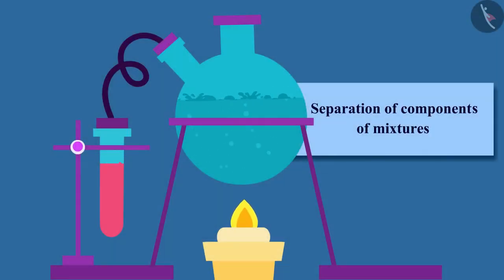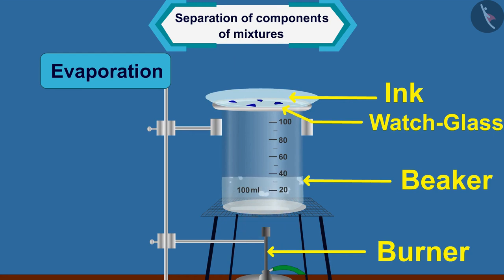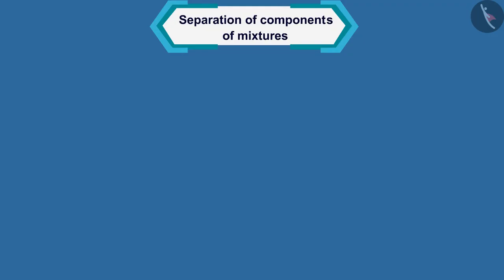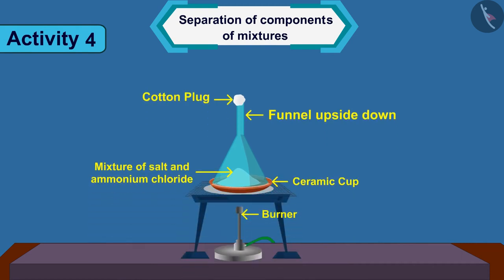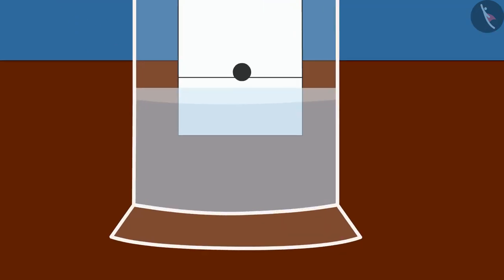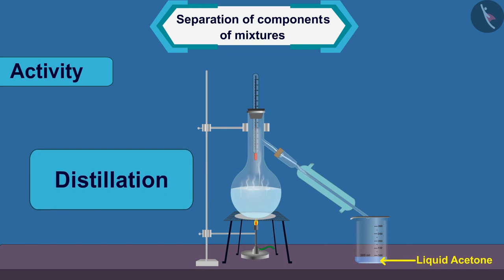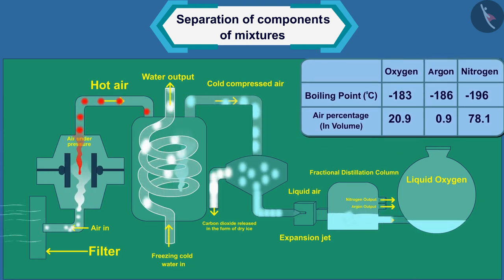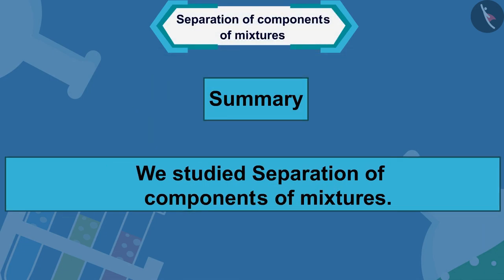Separation of components of a mixture | Part 1/1 | English | Class 9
Class 9 | NCERT | Separation of components of a  mixture | Part 1/1 | English | Class 9 | Is Matter around us Pure ? | Matter and it's properties

In this video, we will study about Is Matter around us Pure ?.